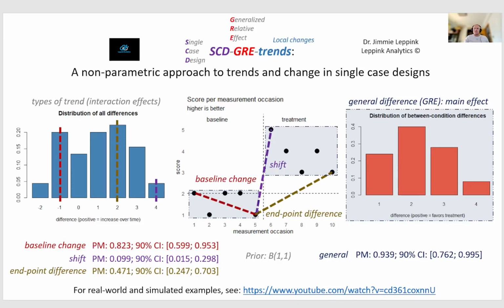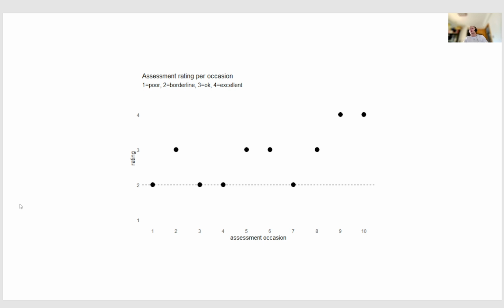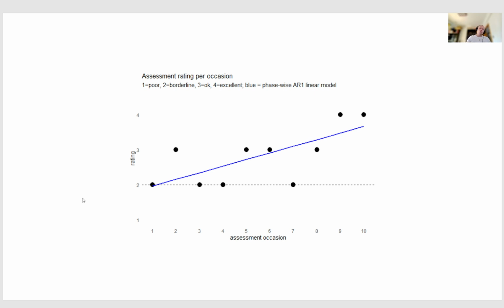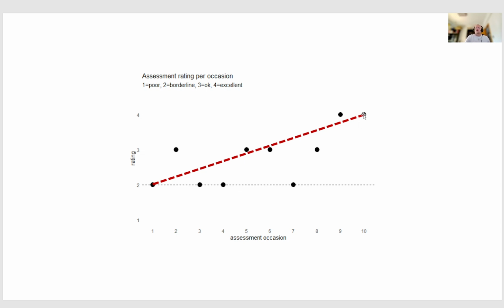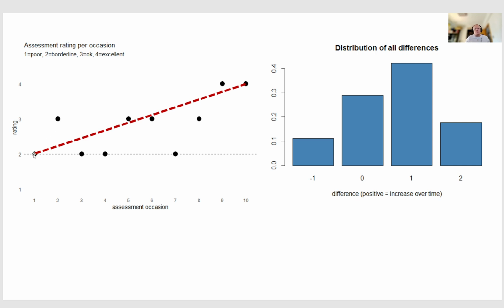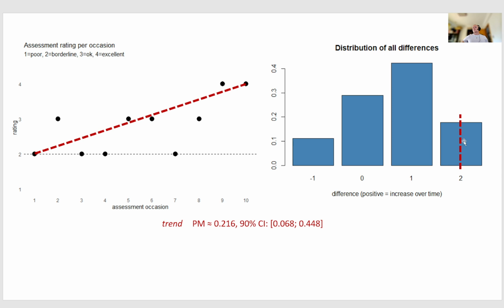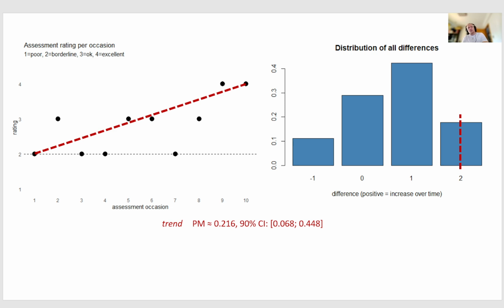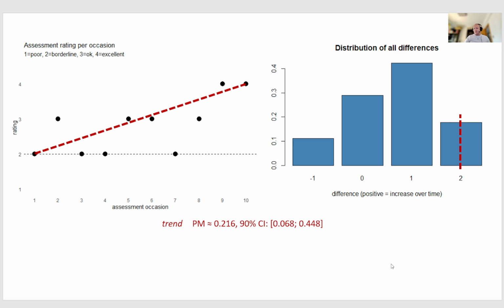A non-parametric approach to change in single case observational designs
Single case designs are very common in the social and health sciences, in the financial markets, and in other areas of research. Although very useful, there are many analytical challenges. While parametric approaches can be useful when time series are long, they tend to be problematic when time series are short. And while non-parametric approaches can help to deal with some of the problems with parametric approaches when time series are shorter, they usually do not account for local trends in the time series. In a new non-parametric approach introduced in an earlier video, which combines concepts and principles of several non-parametric approaches, different types of trends can be studied along with overall differences between phases or conditions in the time series. In this video, I demonstrate how part of that approach can also be used for single case observational designs, where intervention is either absent (baseline only) or present all the way (no baseline).